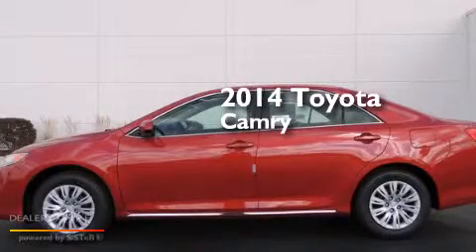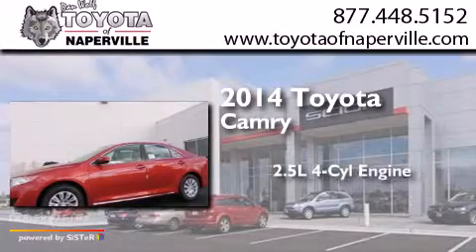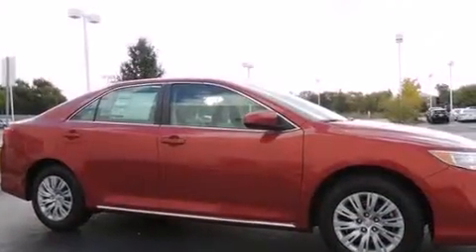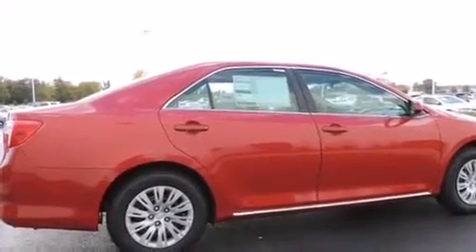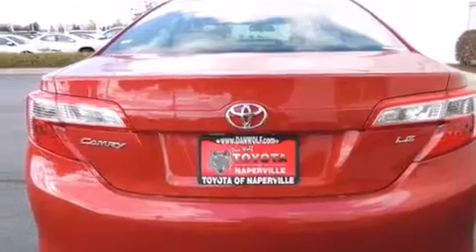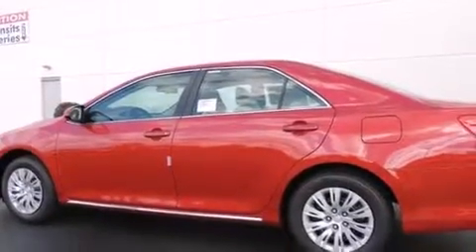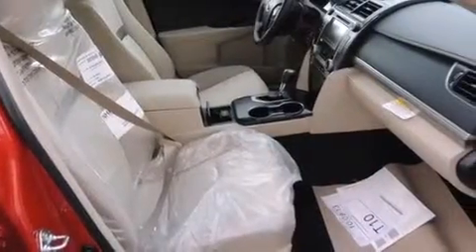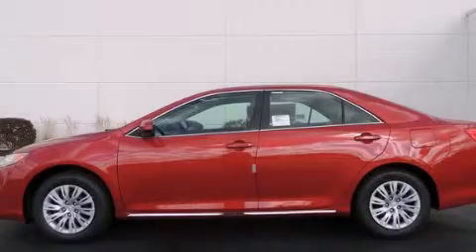2014 Toyota Camry Napervillle IL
We have been honored to serve the Napervillle IL area , we promise that your experience at our dealership will exceed your expectations ! Year : 2014 Make : Toyota Model : Camry Engine : 2.5l i4 smpi dohc Trans . Napervillle , IL 60540